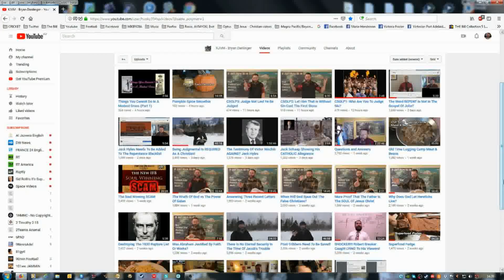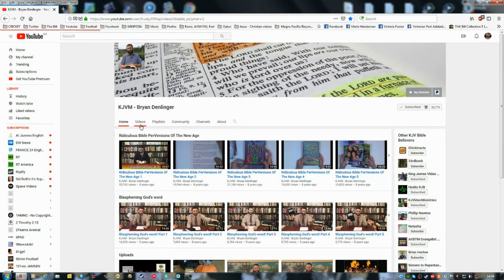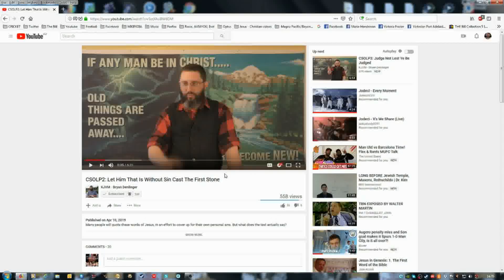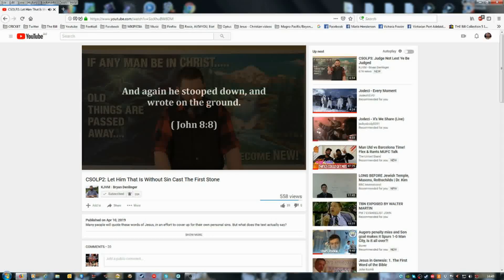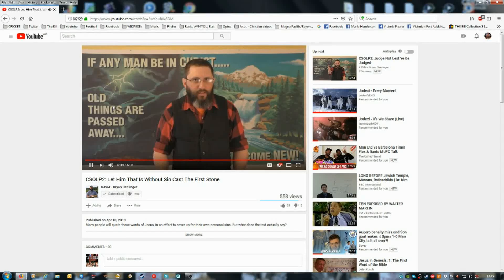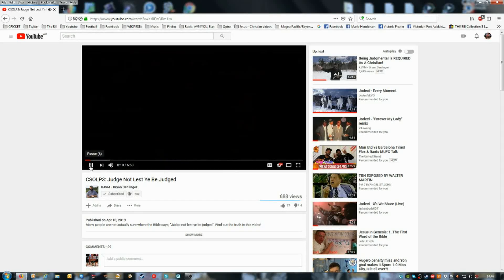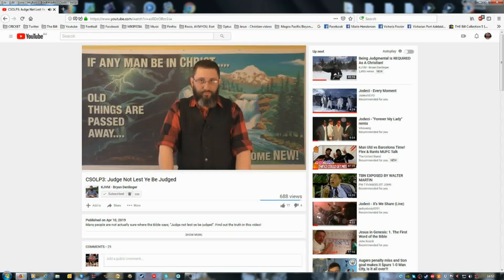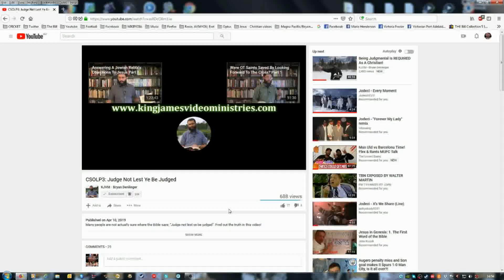I believe Bryan Denlinger is lost Part 1